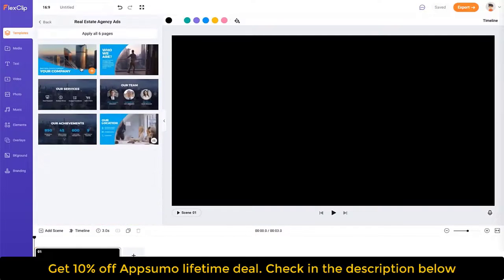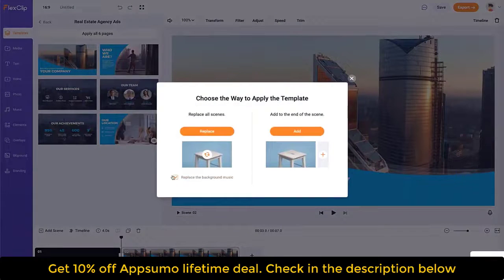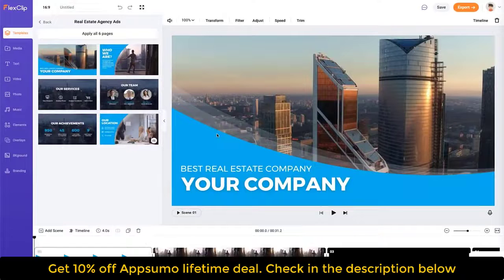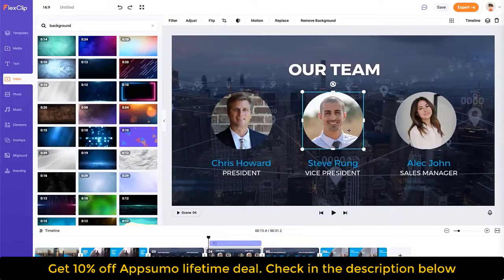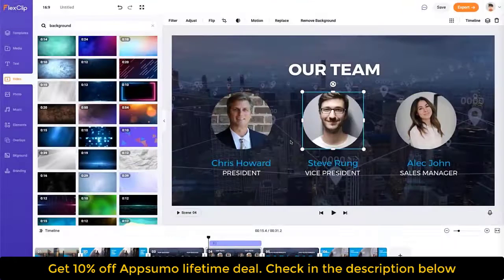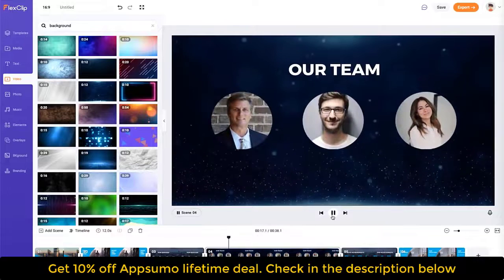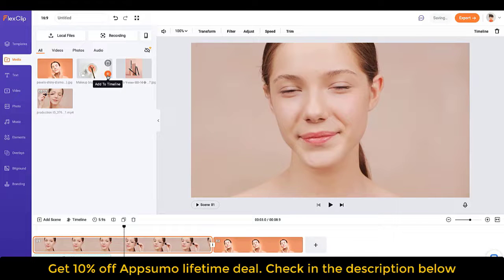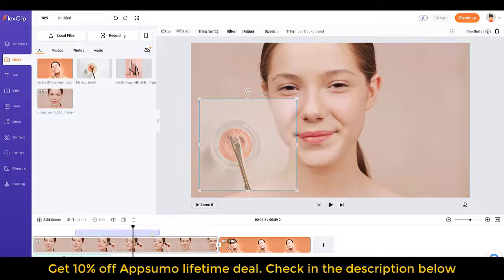FlexClip lifetime deal [$79] | 10% off FlexClip review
FlexClip Lifetime deal, FlexClip is a simple yet powerful video maker that creates marketing videos and family stories in minutes.

Visit the "FlexClip Appsumo Lifetime deal" deal page.